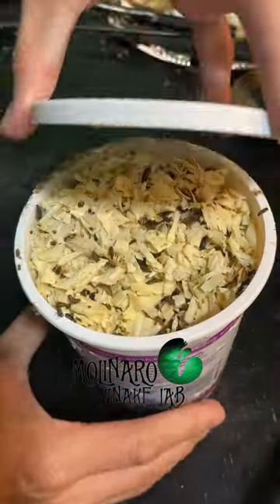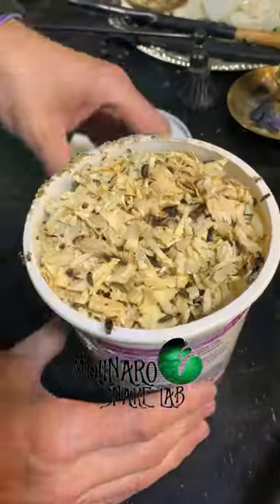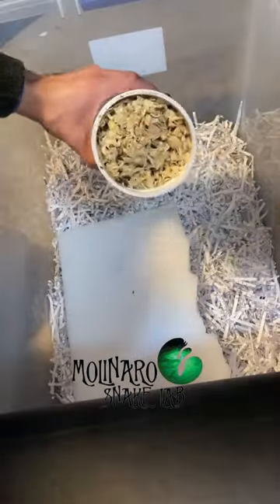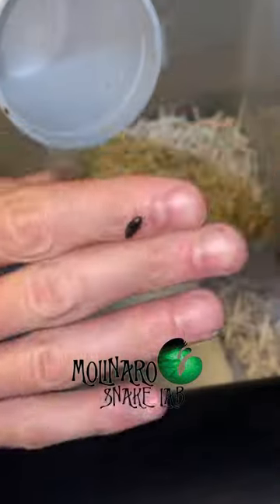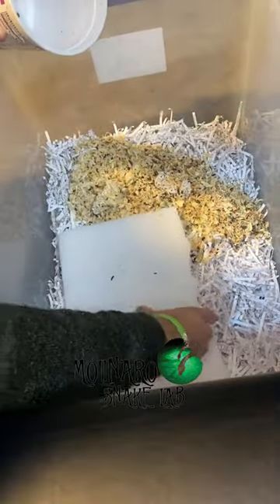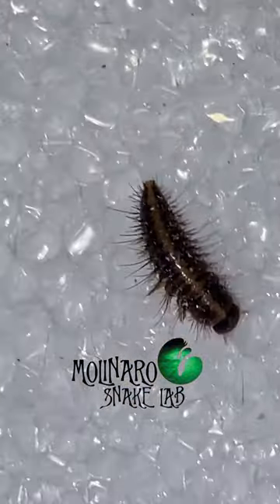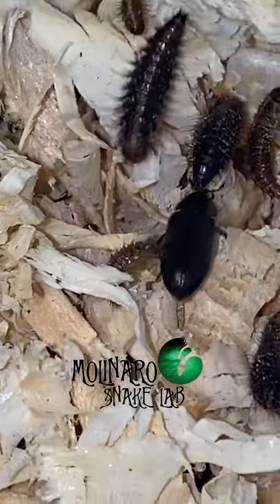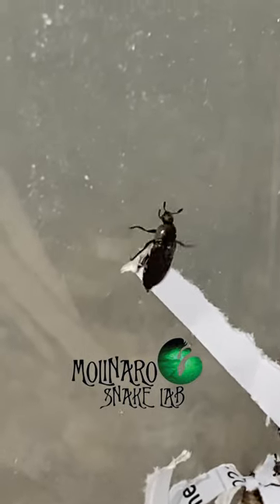🐍 Dermestidbeetles 🪲 snake beetle oddity taxidermy royalpython artist bone skulls shorts